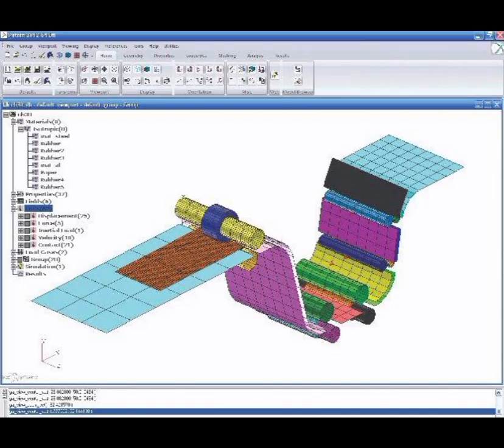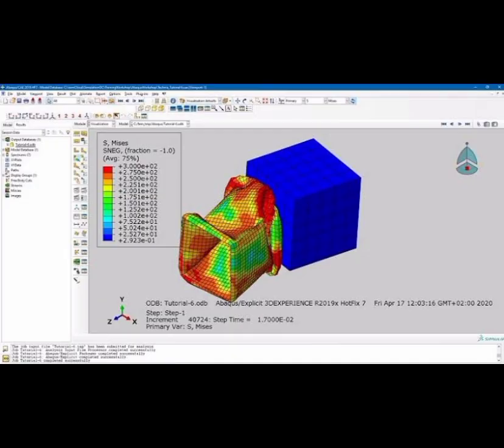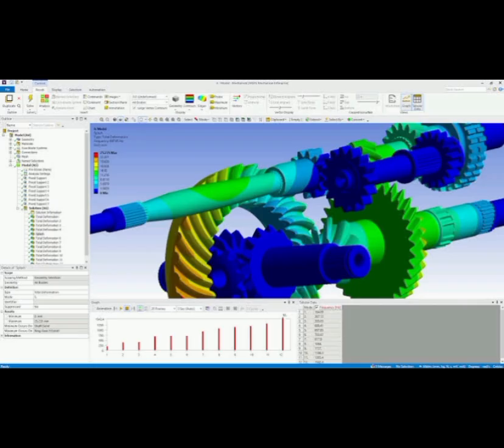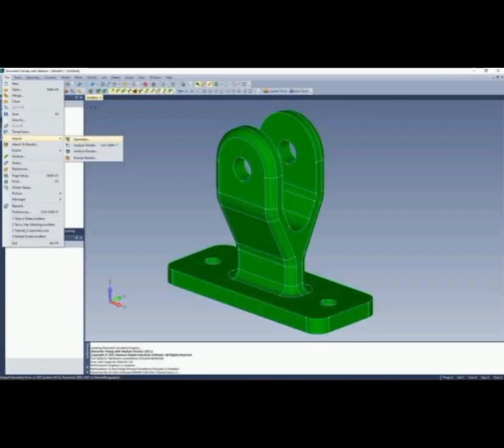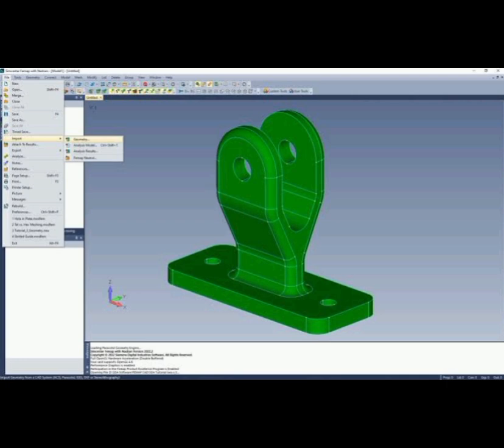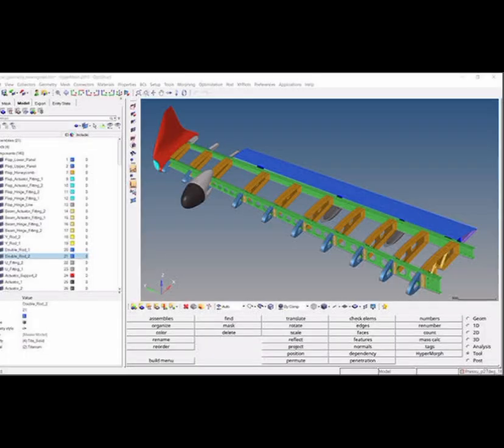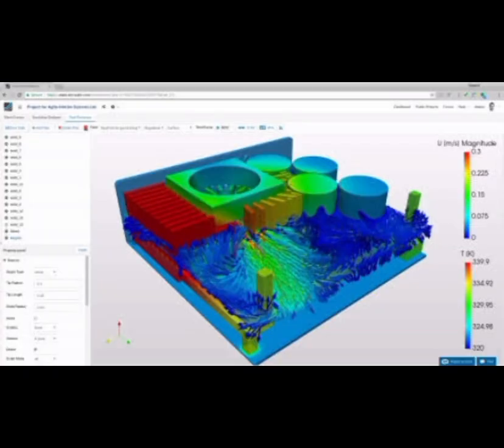Best FEA Software in 2024 for structural analysis | Finite element analysis for mechanical engineers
Here are some of the best FEA software ¹:

- *Msc Patran*: A widely used FEA software known for its robust pre- and post-processing capabilities. It is particularly strong in structural analysis and is widely used in industries like aerospace and automotive.

- *Abaqus*: A high-performance FEA software that offers advanced capabilities for both routine and sophisticated engineering problems covering a vast spectrum of industrial applications. It is widely used in industries like automotive, aerospace, and defense.

- *ANSYS*: A versatile and powerful FEA software that offers a wide range of analysis capabilities, including structural, thermal, fluid dynamics, and electromagnetic analysis. It is particularly strong in structural and thermal analysis, making it a good choice for those working in fields like aerospace, automotive, and electronics.

- *Femap*: A popular FEA software from Siemens known for its robust analysis capabilities, user-friendly interface, and seamless integration with other Siemens software. It is particularly strong in structural analysis.

- *HyperWorks*: A comprehensive, open-architecture CAE simulation platform that offers a wide range of multi-disciplinary analysis capabilities and a highly customizable interface. It shines particularly in structural analysis and optimization.

- *SimScale*: A cloud-based simulation software that enables engineers and designers to analyze and optimize their designs using CFD, FEA, and thermal simulations. It stands out for its cloud-based platform, making it easily accessible for users to perform complex simulations without investing in expensive hardware.